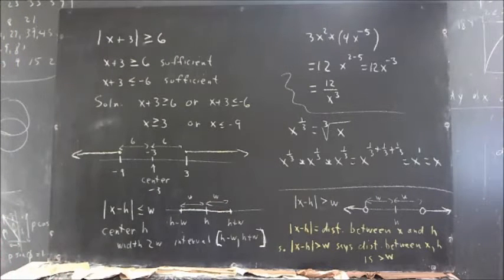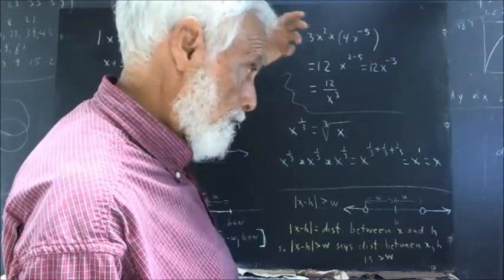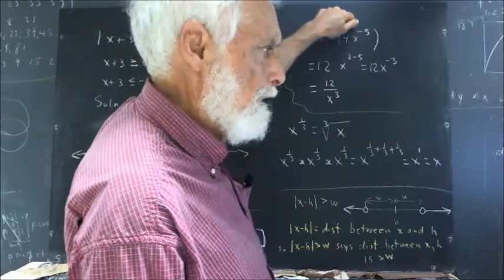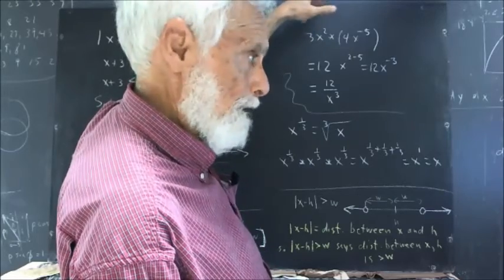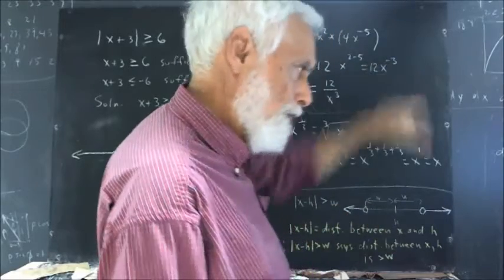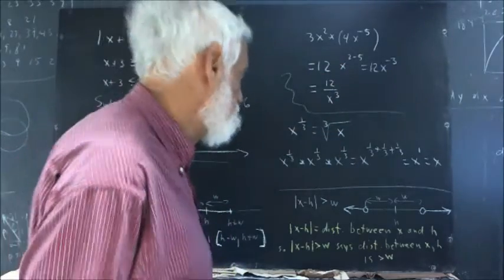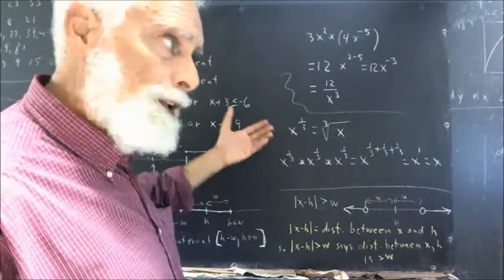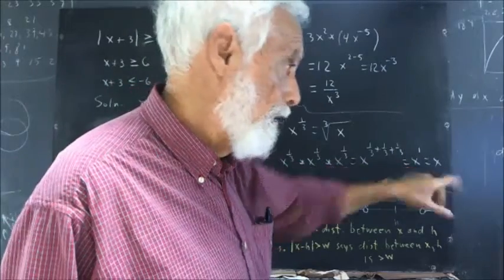271 011 a little bit on negative exponents fractional exponents and laws of exponents